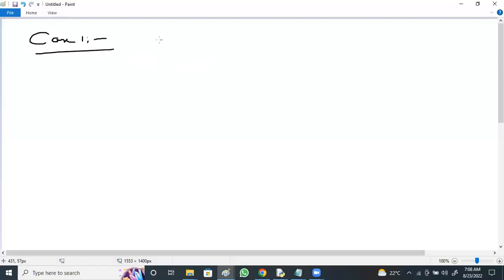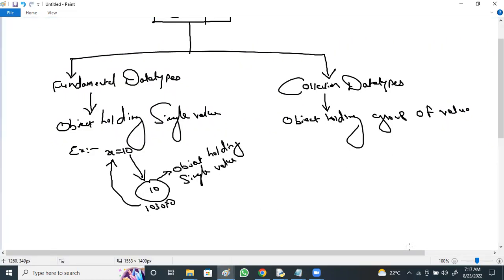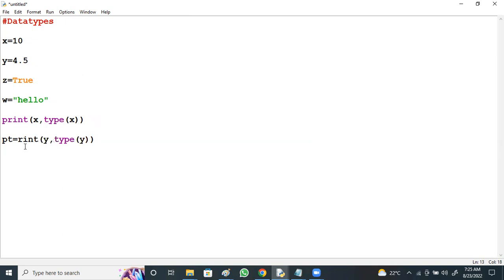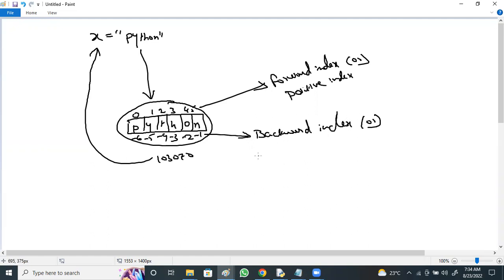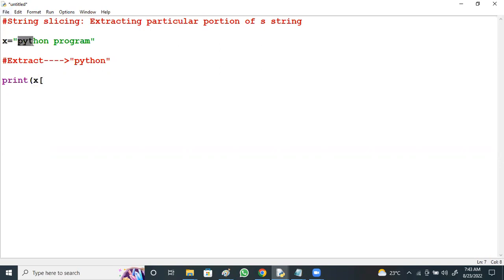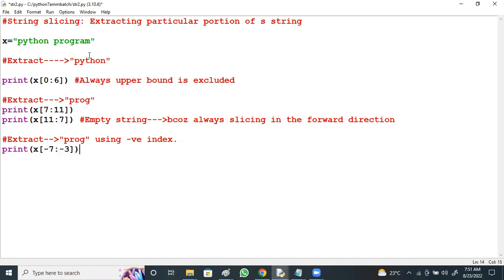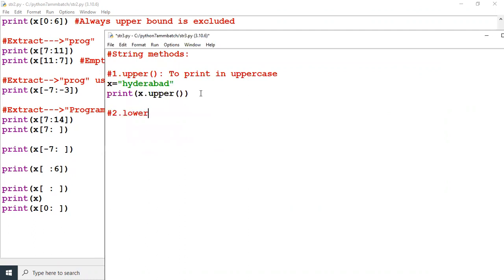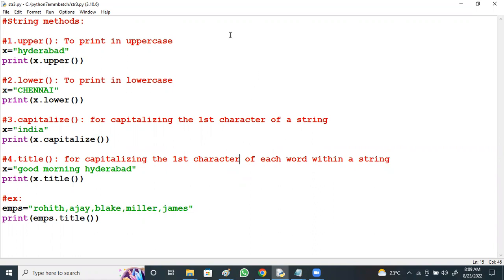PYTHON tutorials || Demo - 5 || by Mr. Vijay On 23-08-2022 @7AM IST